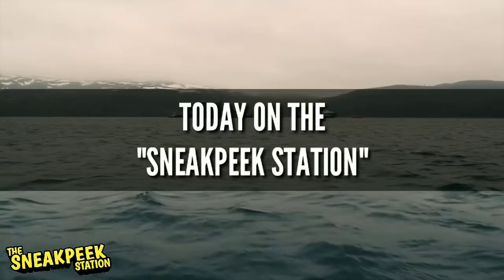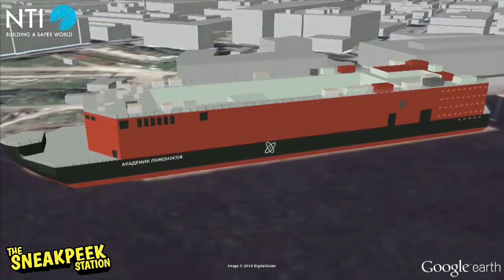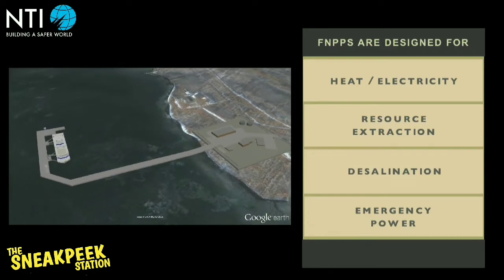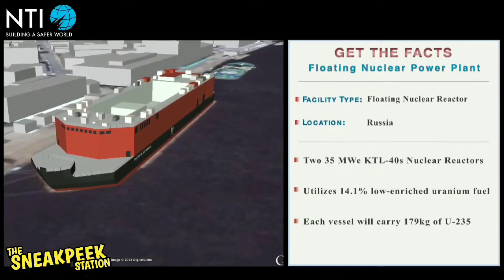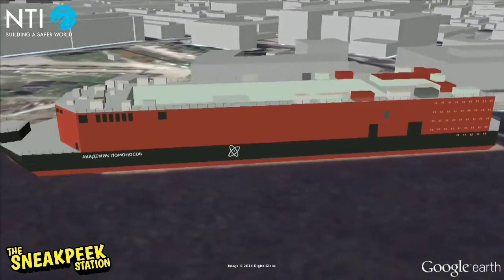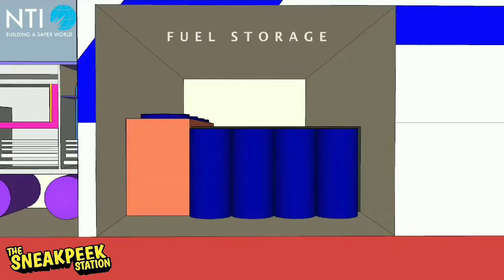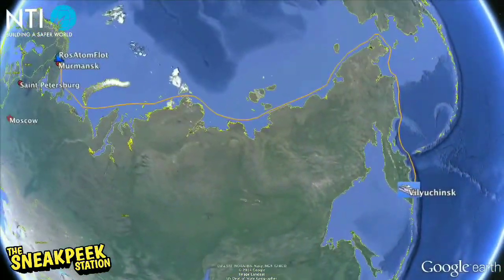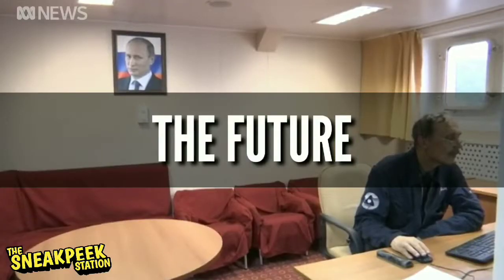THE SHIP WITH NUCLEAR REACTOR ONBOARD | Akademik Lomonosovo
Akademik Lomonosov | world's first floating nuclear vessel 🔥 (explain)

Today on SNEAKPEEK STATION let's sneak peek inside world's first floating nuclear vessel "AKADEMIK LOMONOSOVO"

Put your thoughts in comment section,
New video ideas put in comment section (content)